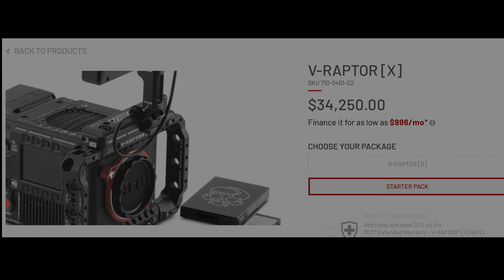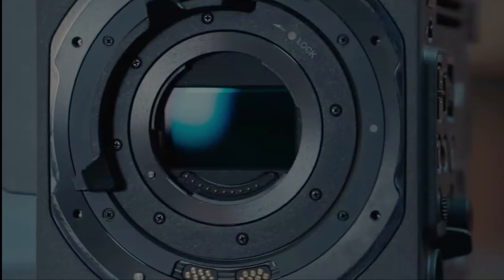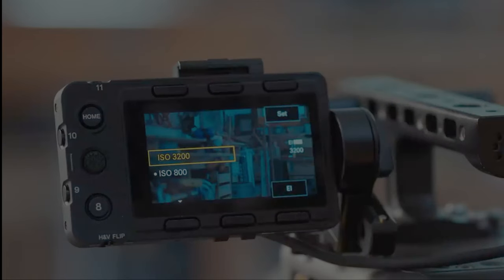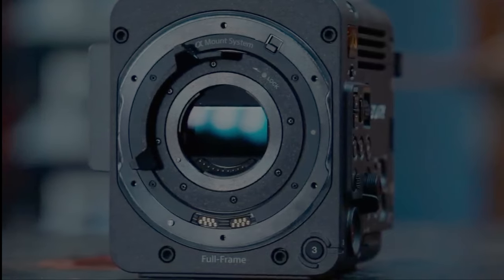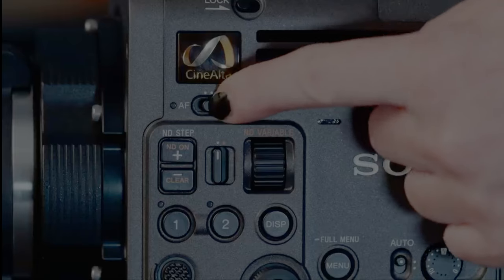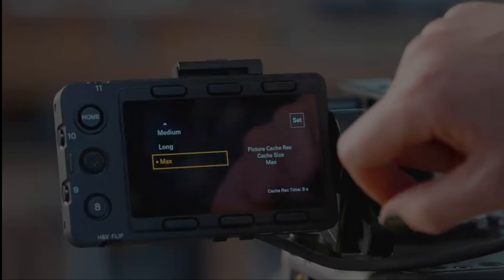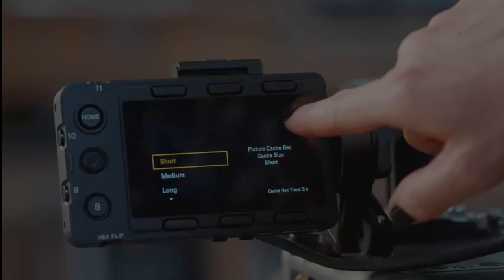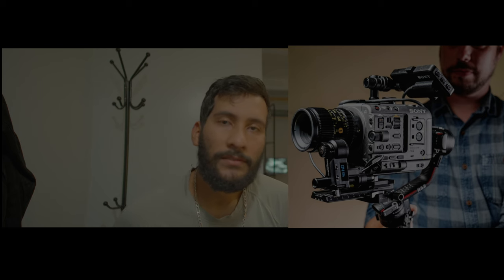Sony BURANO is the Future of independent cinema.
This video does contain portions of Patato Jets interview with Art Adams.
Monig Media Created 2013

00:00 SONY Cameras Last
01:20 Why not V Raptor X?
01:55 Open Gate is coming!
02:33 16 Bit XOCN-LT (LOG)
03:35 Flange is the Future
05:12 Firmware Rollout
07:00 Thank You 4 Watching